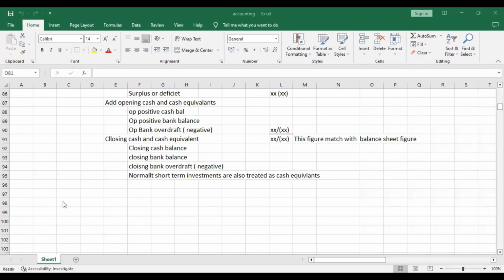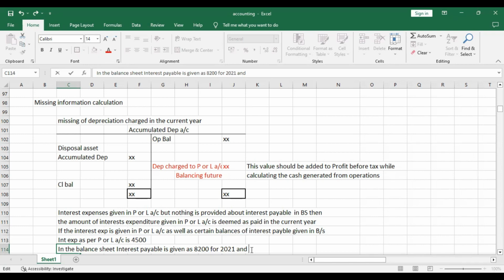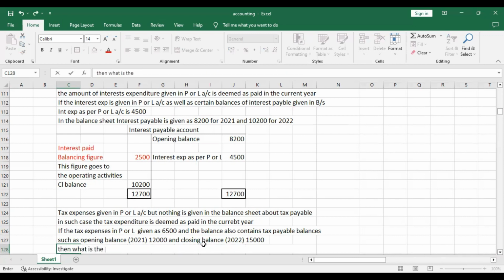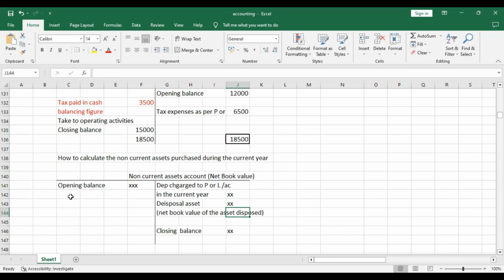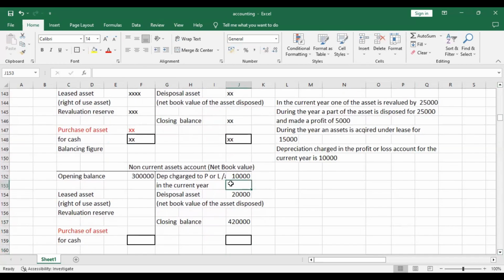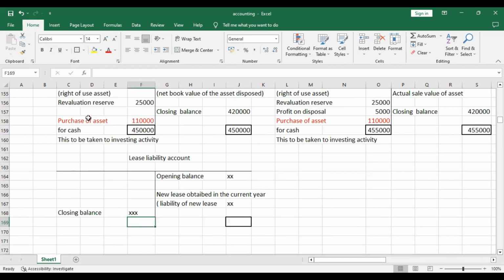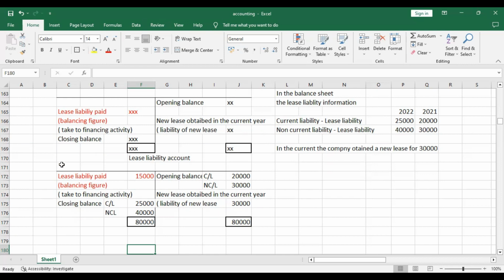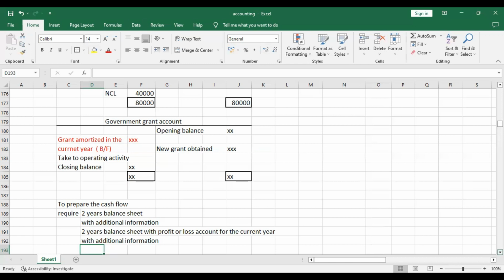Cash flow Preparation -lecture 2 ( Calculation of missing values)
Calculation of missing values for preparation of cash flow statement as per IAS 7